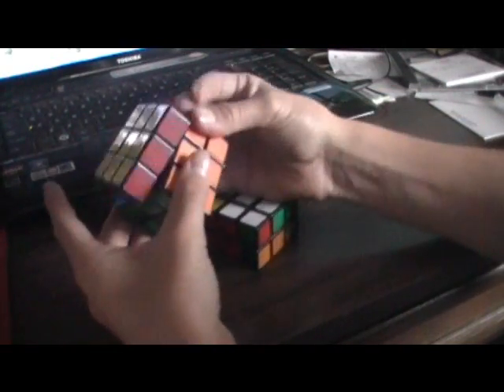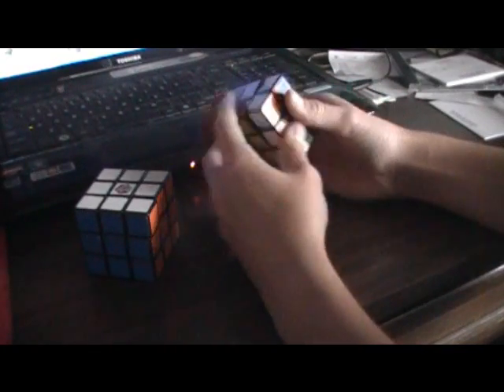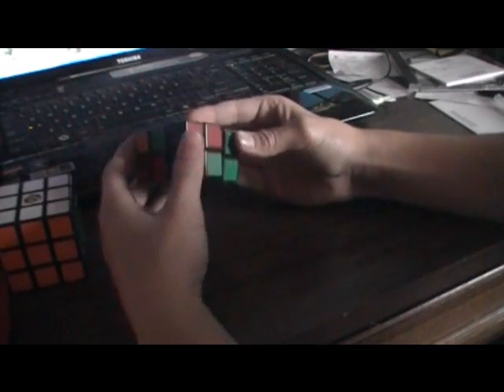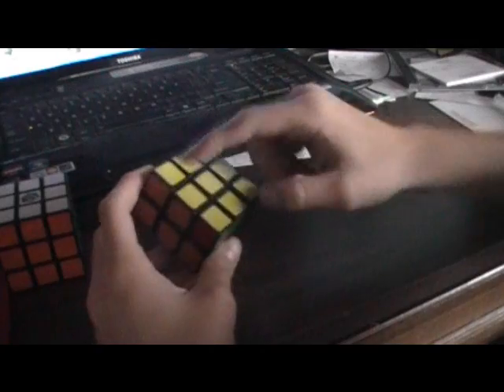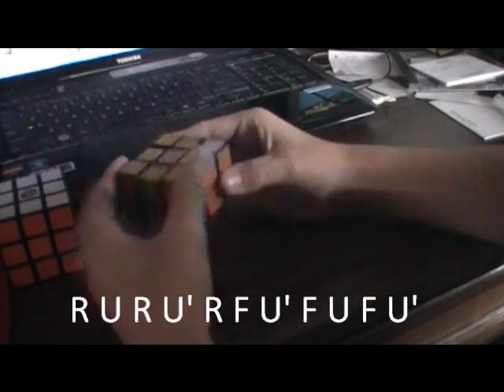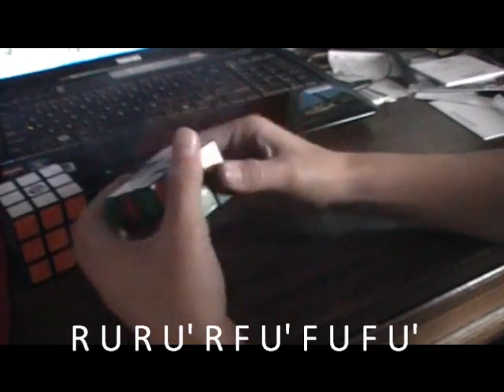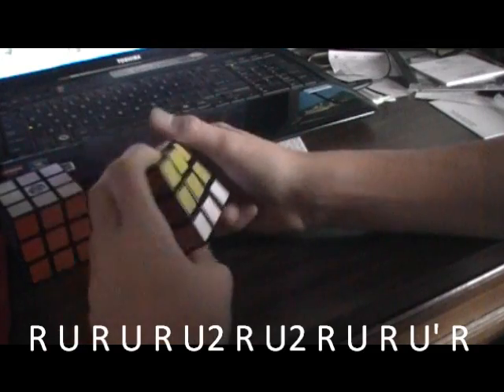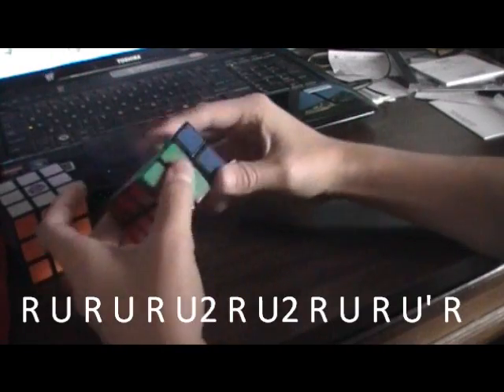how to solve a 2x3